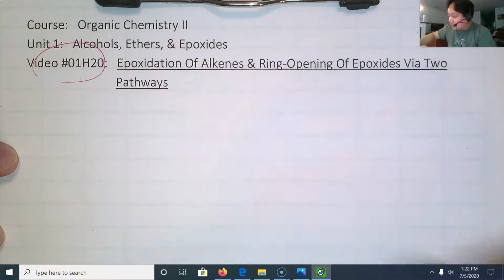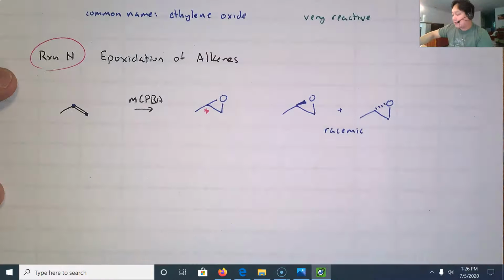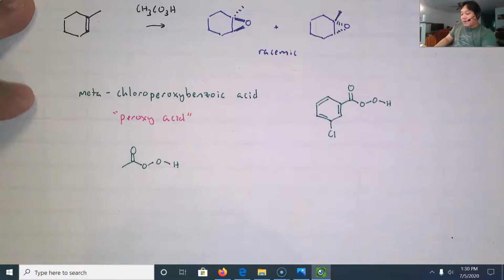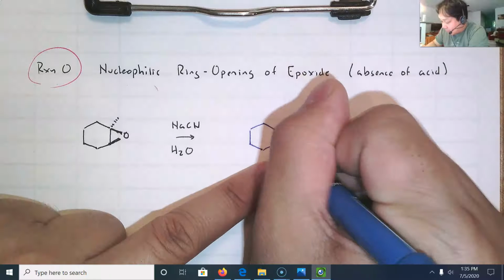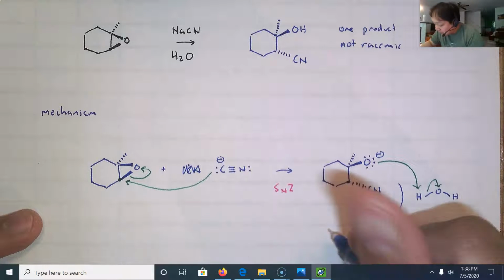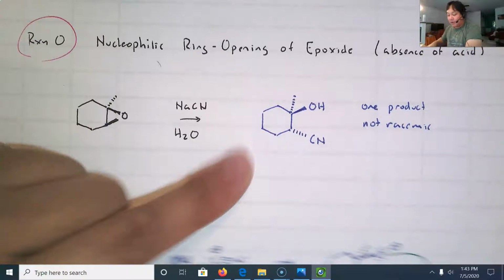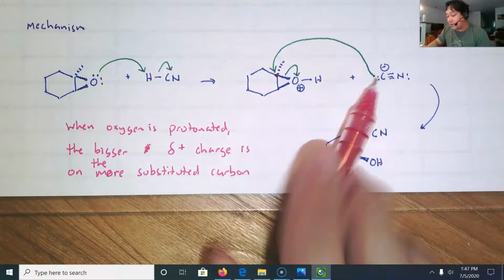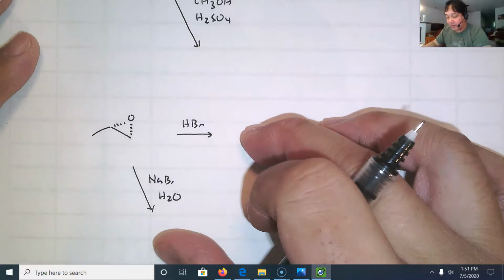Epoxidation Of Alkenes & Ring-Opening Of Epoxides Via Two Pathways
Hi All -  In this video I go over the synthesis of epoxides via MCPBA and other peroxy acids. Next in the video is epoxide ring-opening in the absence or presence of acid.

Reactions Checklist
Rxn N: Epoxidation of Alkenes via Peroxy Acids
Rxn O: Nucleophilic Ring-Opening of Epoxides (in Absence of Acid)
Rxn P: Nucleophilic Ring-Opening of Epoxides (in Presence of Acid)

I go over the mechanisms for Rxn O and P. The next video I provide more practice for epoxide ring-opening using several different nucleophiles. Thanks for reading. - GG

*This is video 7, 01H20, for unit 1, in the organic chemistry II course.